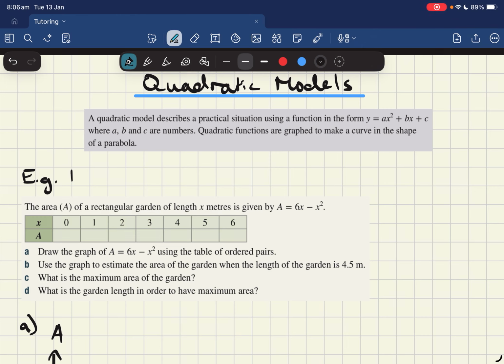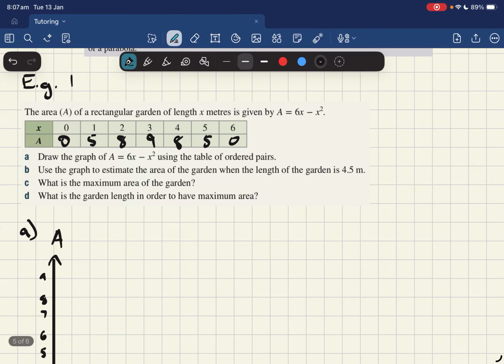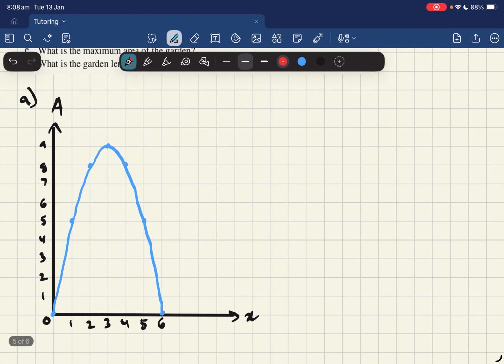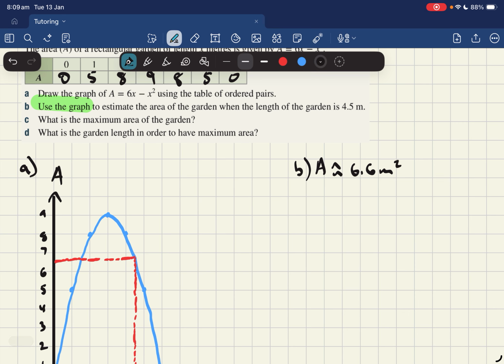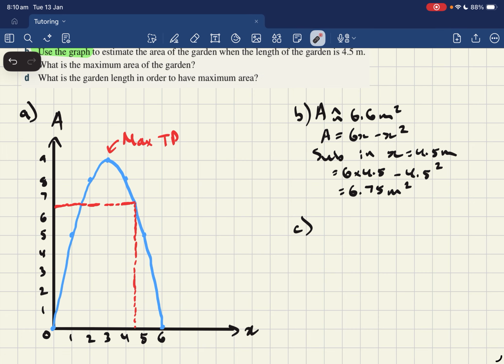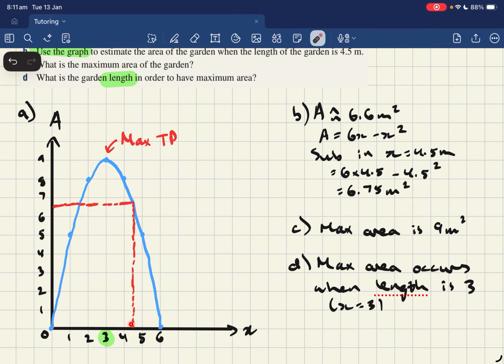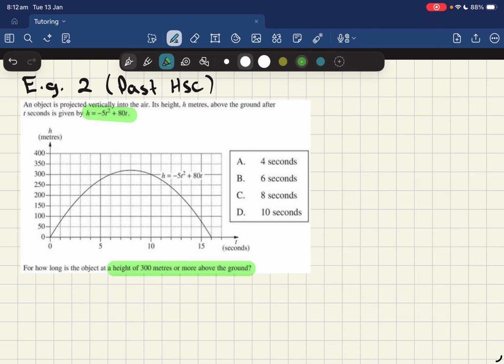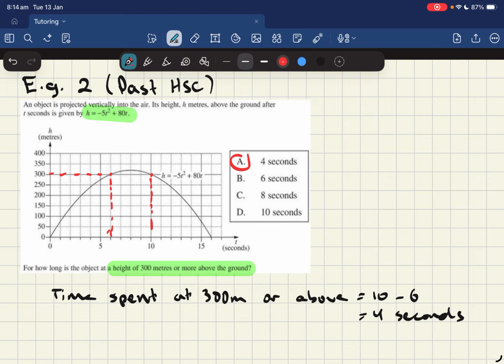Quadratic Models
In this video we will learn how to model practical scenarios using quadratic functions.